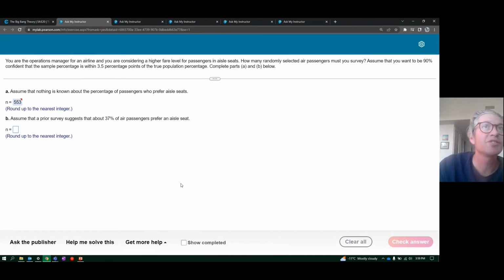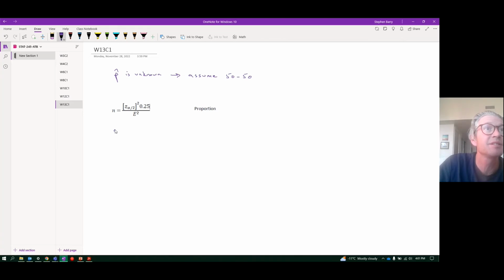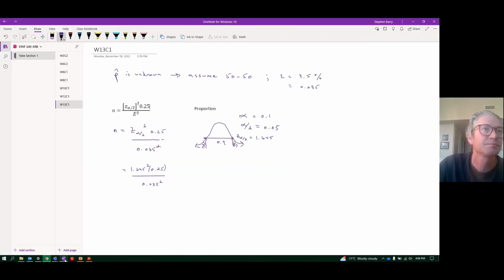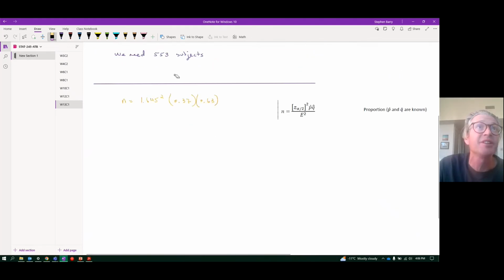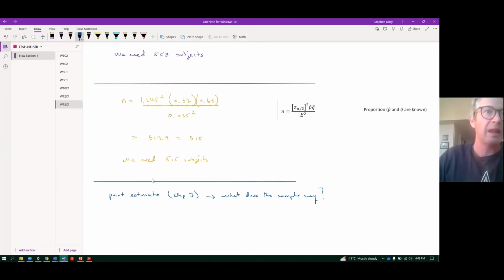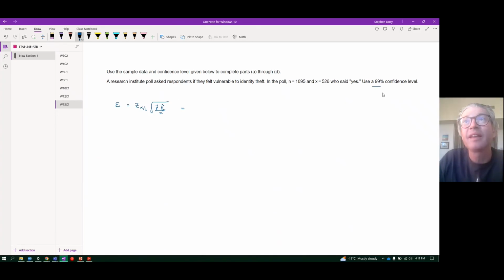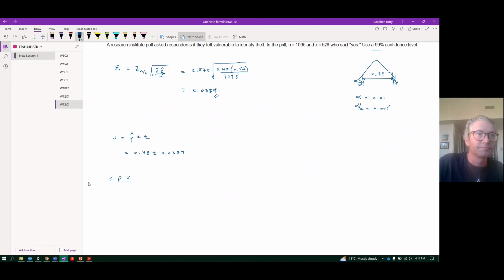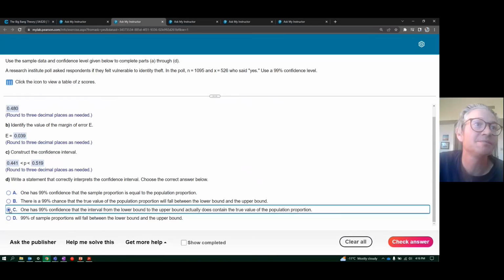Week 13 Questions Fall 2022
Here I answer student questions on hypothesis testing and confidence intervals.